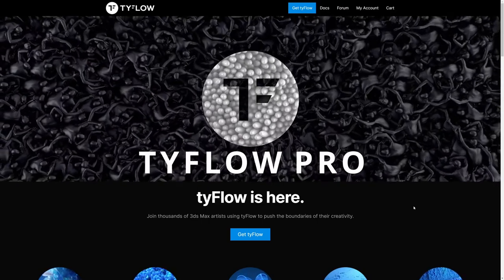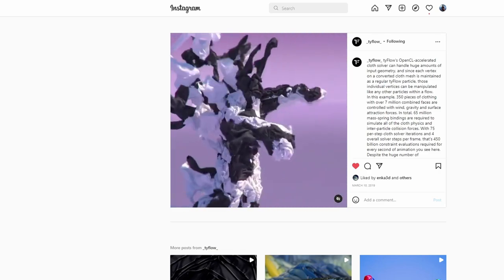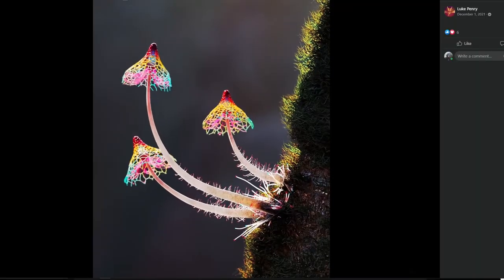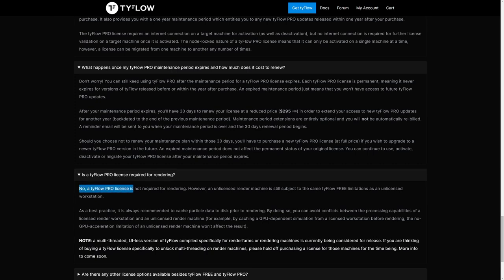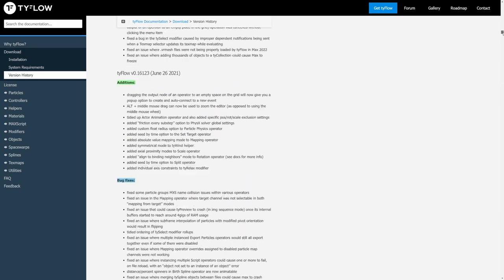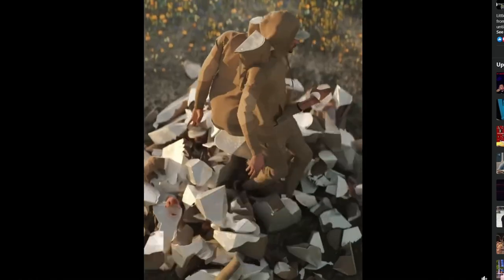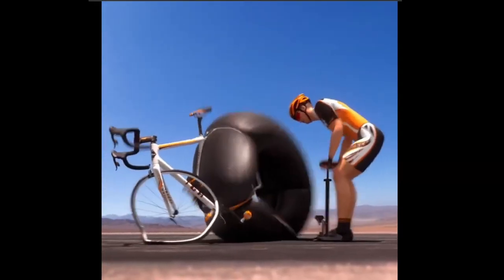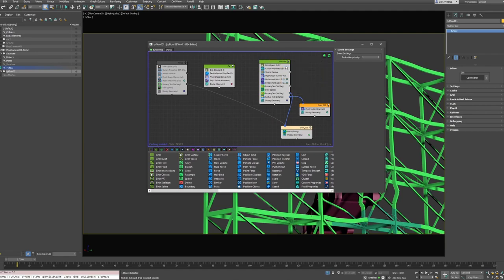Tyflow PRO: Revolution tool for 3ds Max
After 3 years of beta testing Tyflow comercial has been released as "Tyflow Pro".  The tool already used by thousands of artists around the world, just gets better.
New selection tools, faster, new flex modifier, and this is just the beginning.
On this video I make a quick resume of tyflow trajectory, price information on the pro version, we have as well a free version, where to find tutorials and more.

Times:
00:00 Tyflow Pro is born!
01:43 Price and licenses
02:47 Whats new in Pro
03:23 Do you use tyflow?
03:56 Where to learn Tyflow